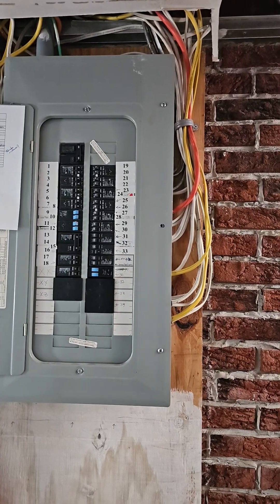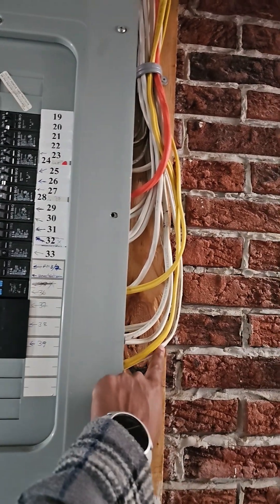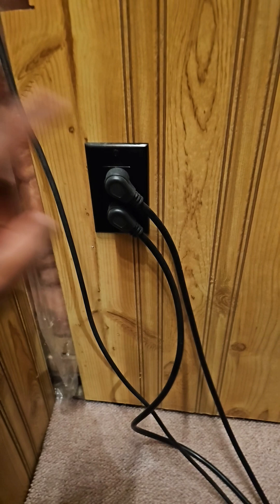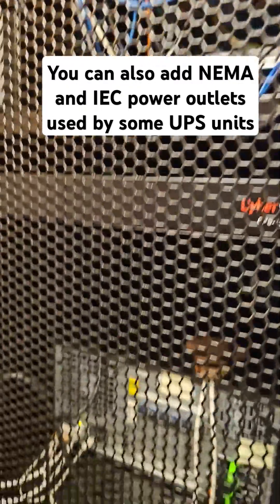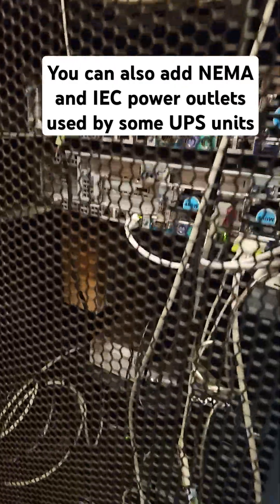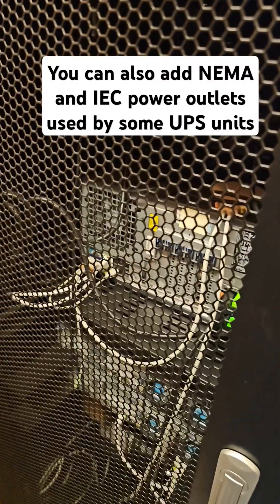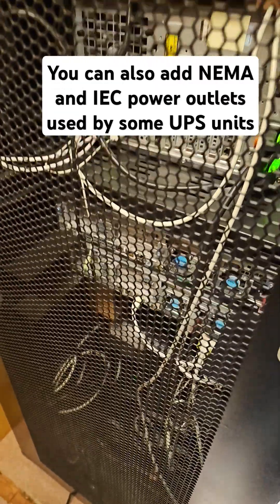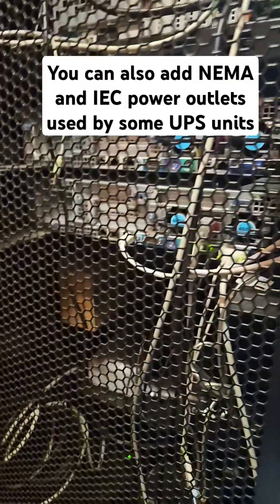Dedicated electrical circuits for home lab - nice to have!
It is not a requirement by law or by regulations anywhere in North America (and in almost every country) to have dedicated electrical circuits for your home lab. But dedicated electrical circuits add functionality and electrical circuit isolation to your home lab equipment.

If you are as serious as I am in maintaining our home lab like your new born baby, I would recommend adding at least two dedicated 15A and 20A circuits. If you are super duper serious, add a circuit with NEMA electrical outlets. That will allow you to use some of the higher-end USP units with those plugs.